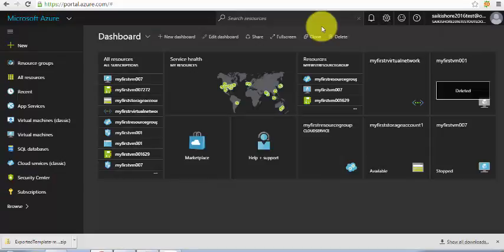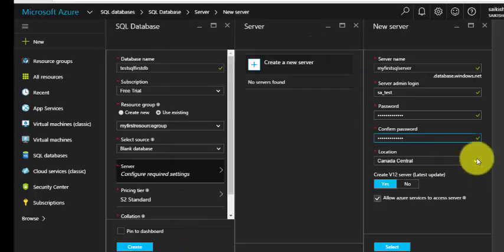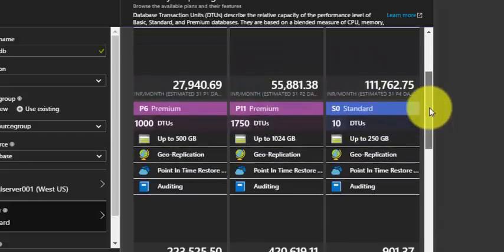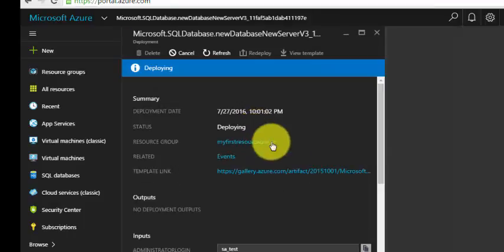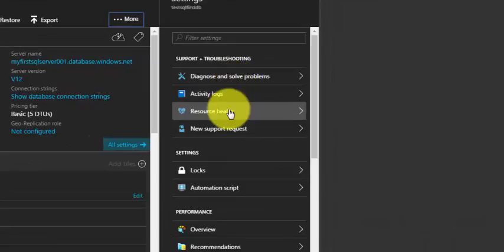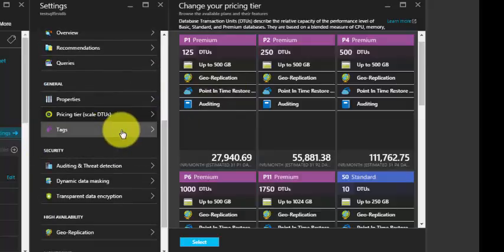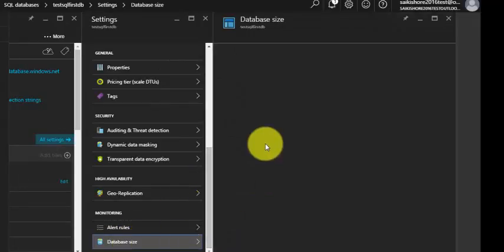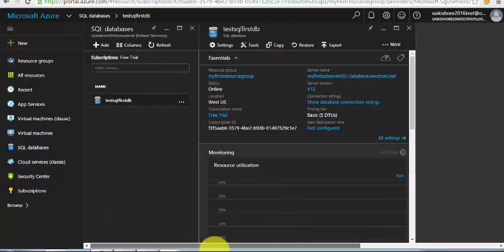Azure Sql Basics Beginner Tutorial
Creating blank sql database under azure portal
Selecting DTU for sql database under azure portal
Perfomance tuning

& other parameters